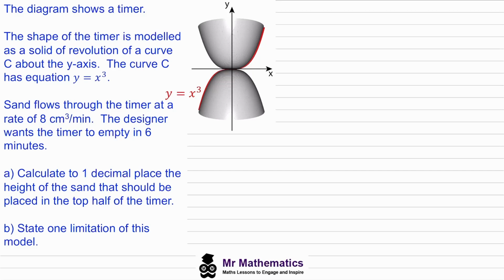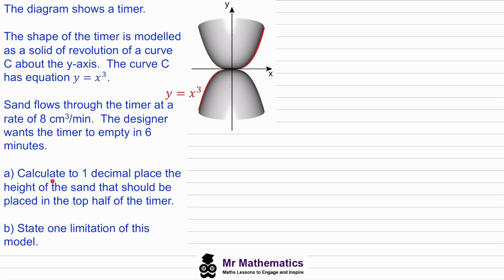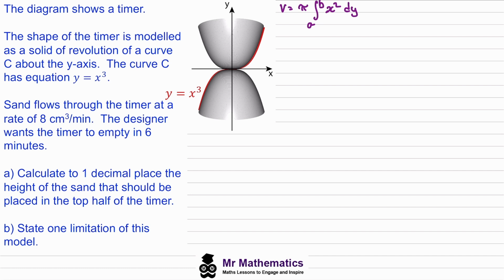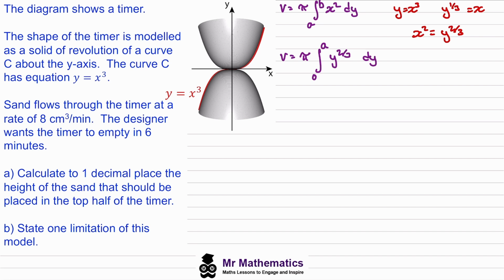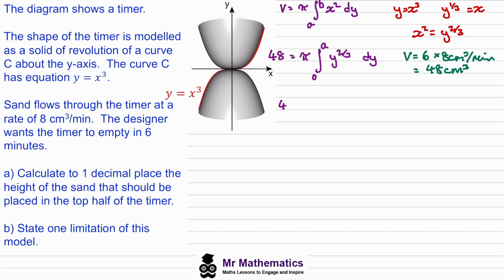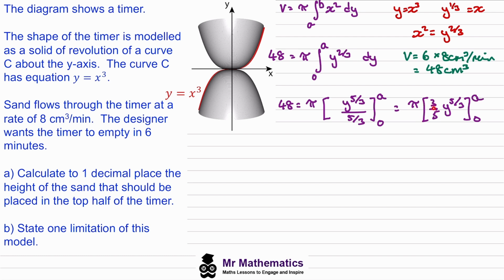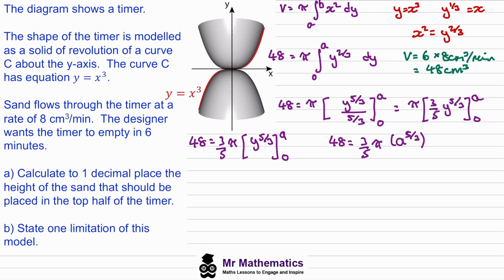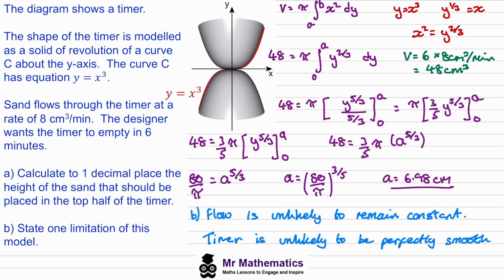Modelling with Volumes of Revolution Part 2 | Mr Mathematics